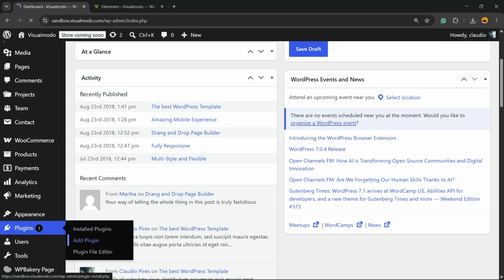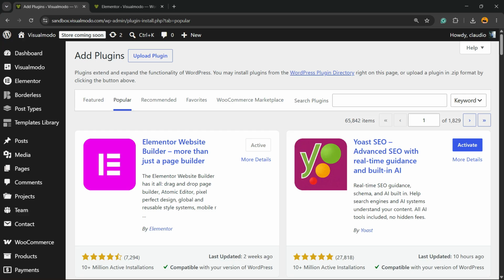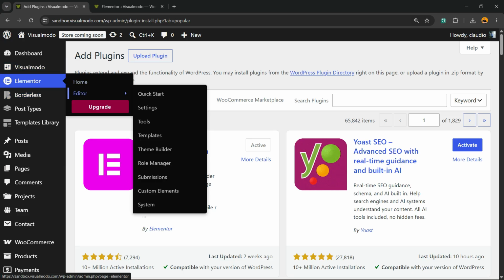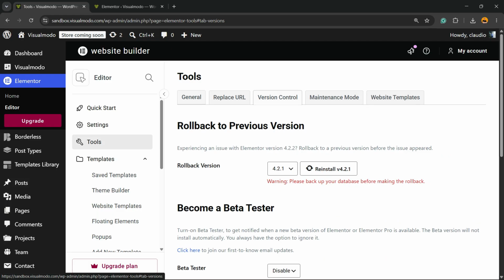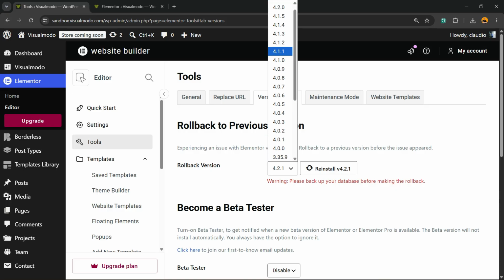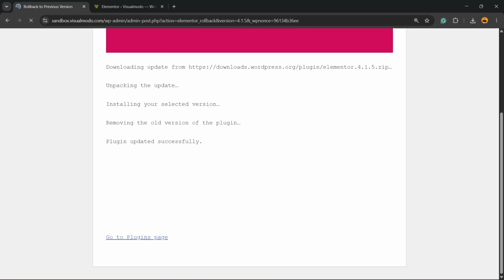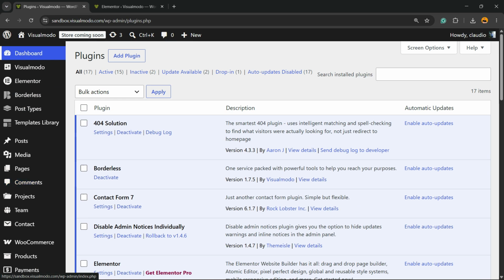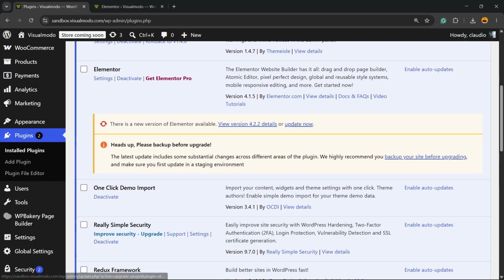How To Rollback Elementor to a Previous Version to Fix Compatibility Issues? WordPress Plugin Guide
Did the latest Elementor update break your WordPress website, distort the design, prevent the editor from loading, or create compatibility issues? This WordPress plugin guide shows you how to roll back Elementor to a previous version safely and restore a stable version of your website.

Before downgrading Elementor, create a complete backup of your website and database. If possible, test the rollback on a staging site before changing your live website.

You will learn how to access Elementor Version Control from the WordPress dashboard, select an earlier stable release, reinstall the previous version, clear your website caches, and confirm that the Elementor editor and frontend are working correctly again.

This tutorial also explains what to check when Elementor is not working after an update, including theme conflicts, incompatible addons, missing widgets, broken layouts, editor loading problems, fatal errors, and differences between Elementor Core and Elementor Pro versions.

Rolling back Elementor should normally be a temporary solution. Once the compatibility problem has been corrected, update Elementor and its addons to compatible stable versions so your website continues receiving important security patches, performance improvements, and bug fixes.